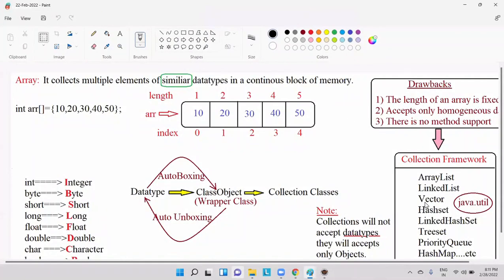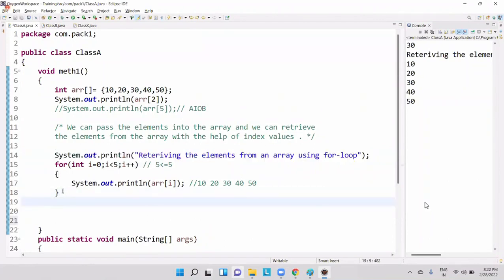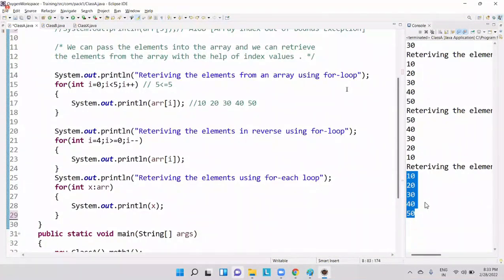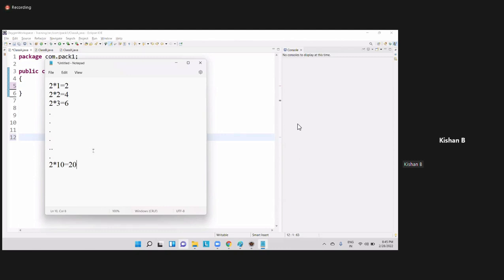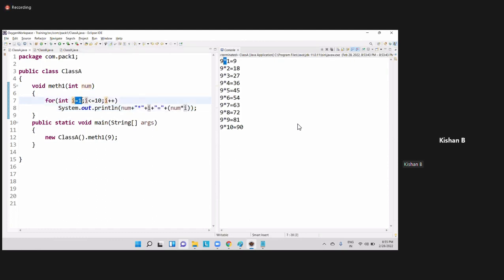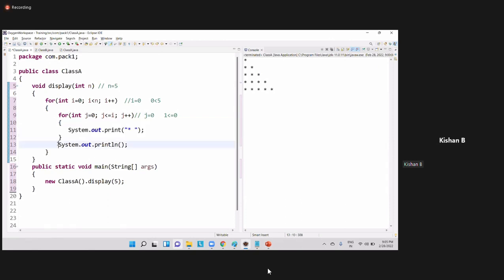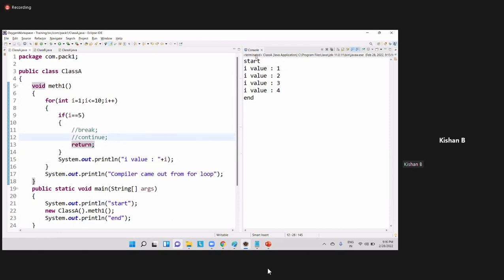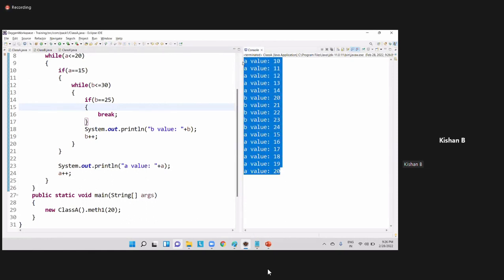Java | 28 02 22 | corejava java | New Course | New Batch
Hello Friends,

Laptop: Dell G Series
Recorder: Soft
Headphone: Boat
Thumbnail(this): Google